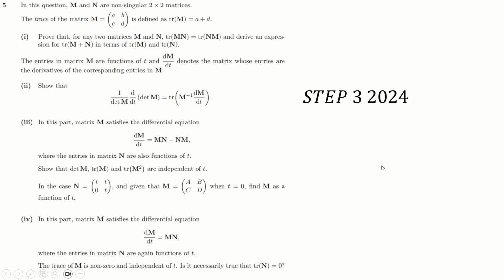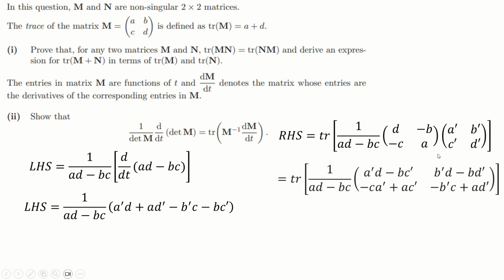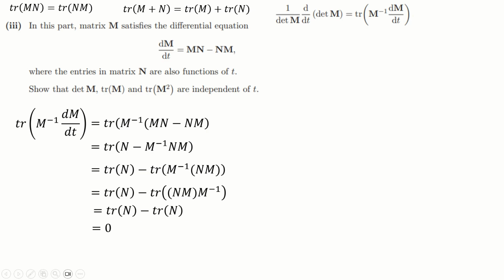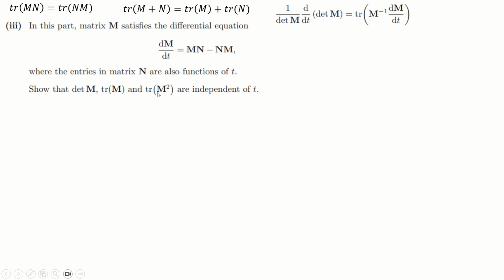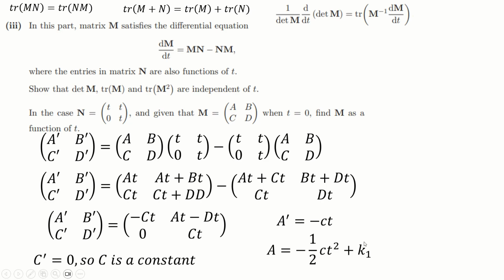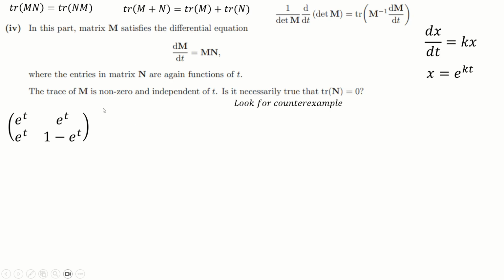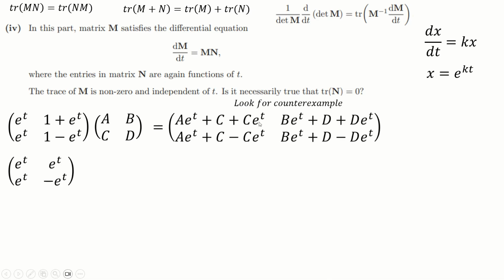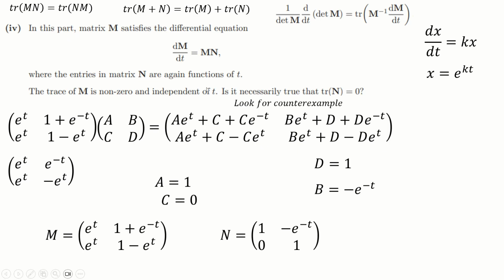STEP 3 2024 Q5 The Matrix question